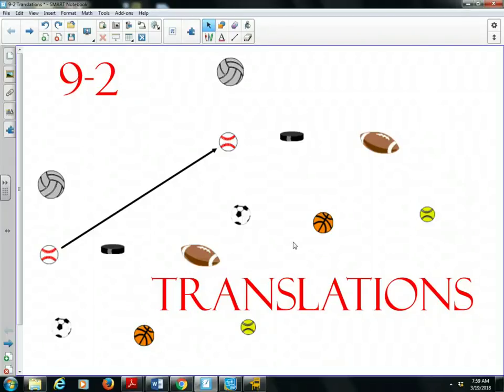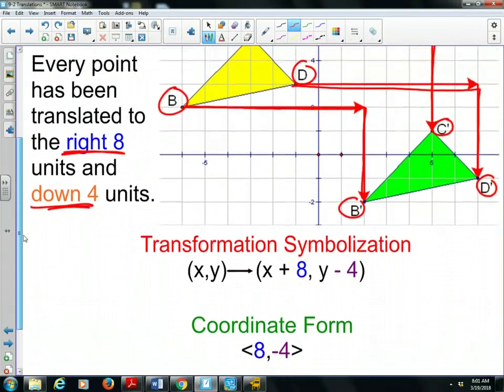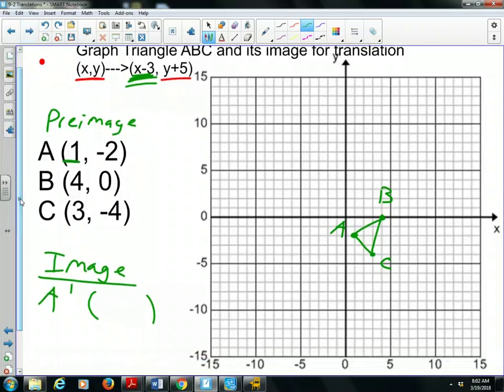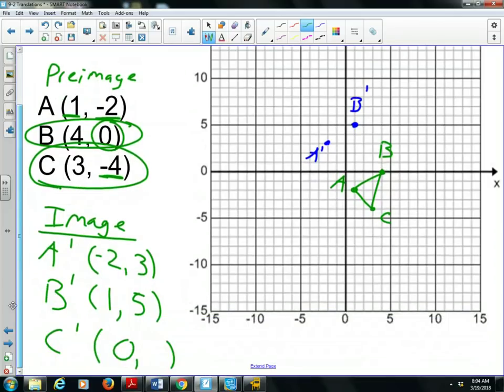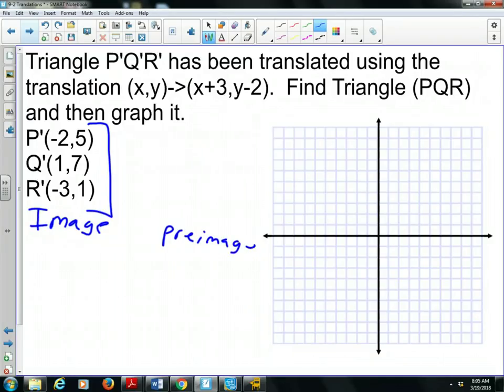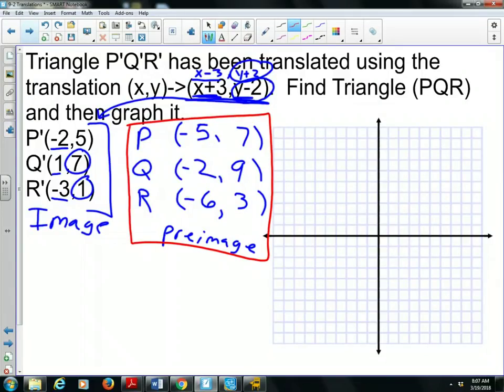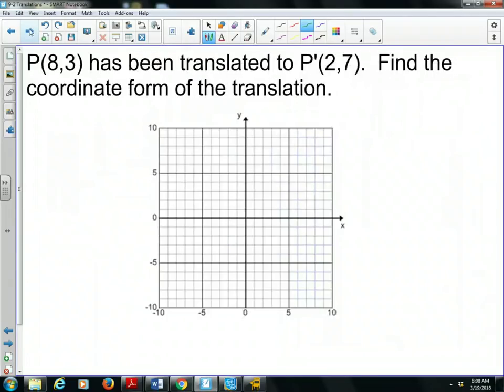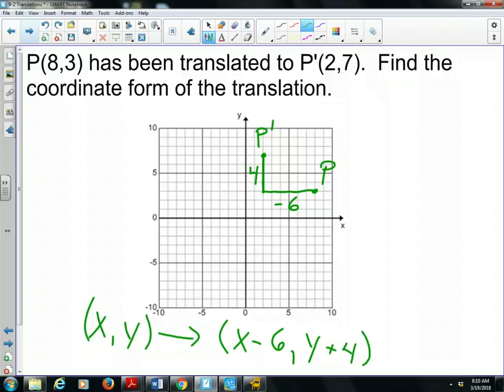9 2 Translations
This Geometry lesson teaches what a translation is and how to translate a figure.